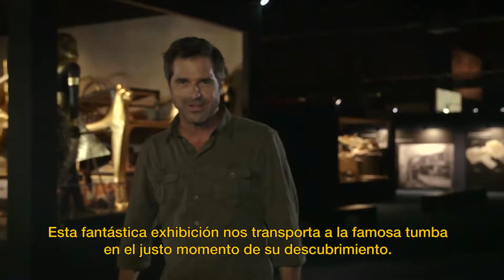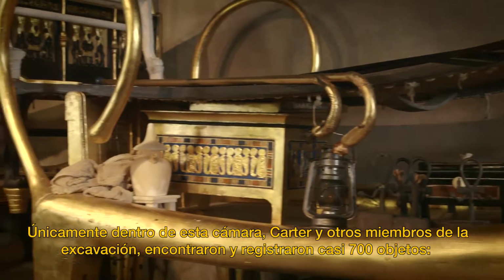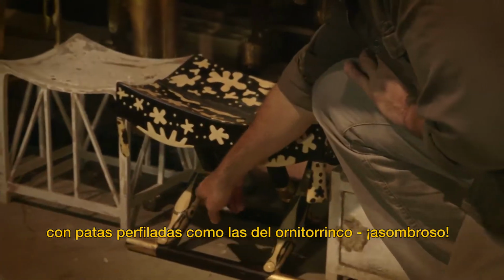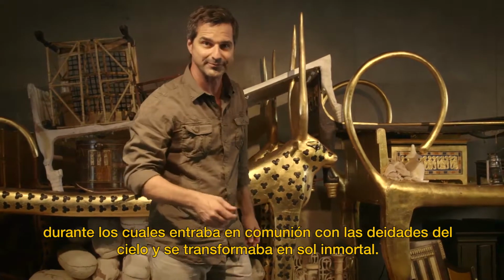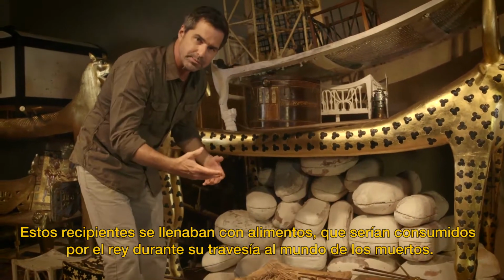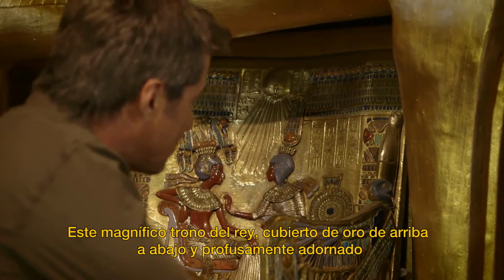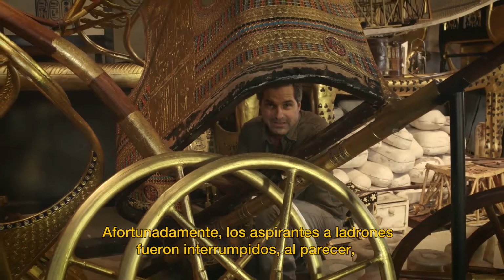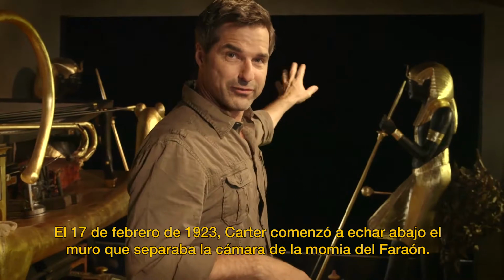La Antecámara - Tutankhamón: La Tumba y sus Tesoros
Don Wildman nos cuenta los detalles sobre el descubrimiento de la Antecámara de la tumba de Tutankhamón y de su contenido.